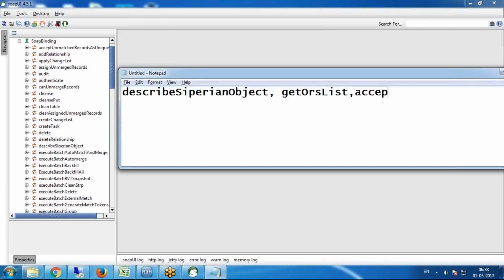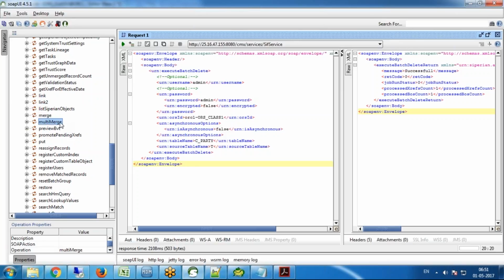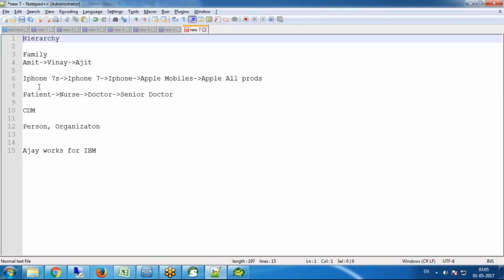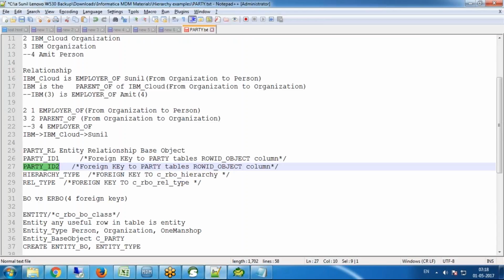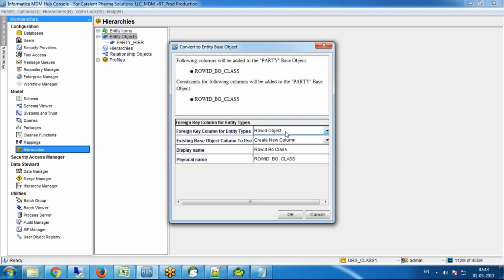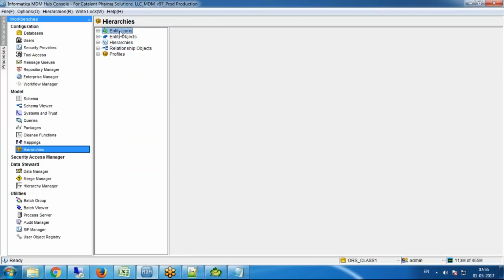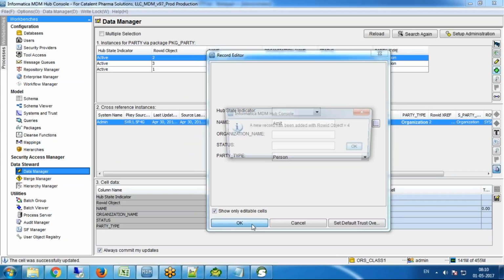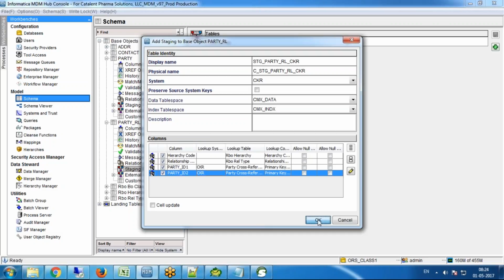INFOTMATICA MDM -23